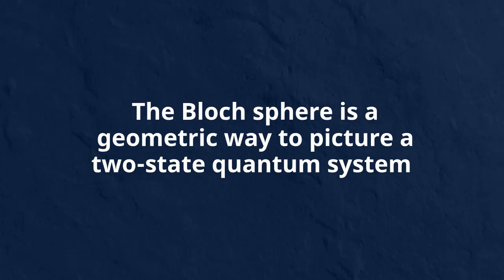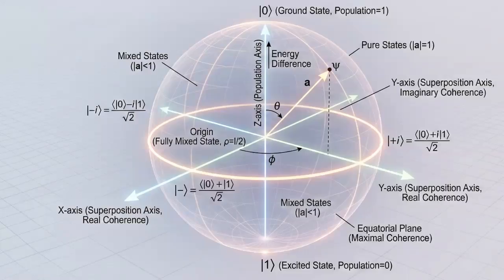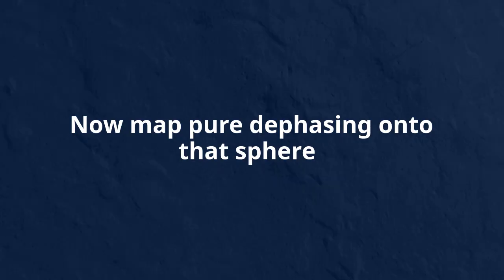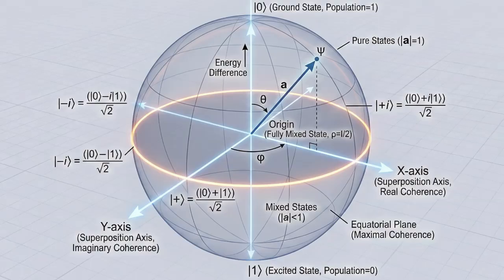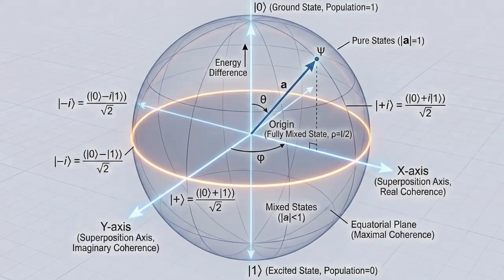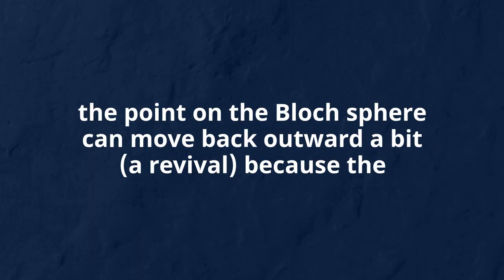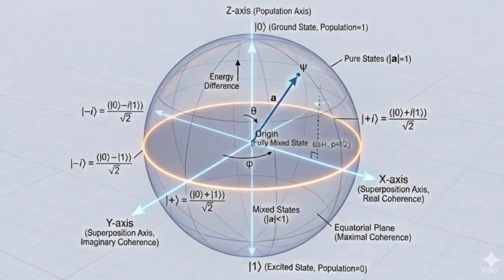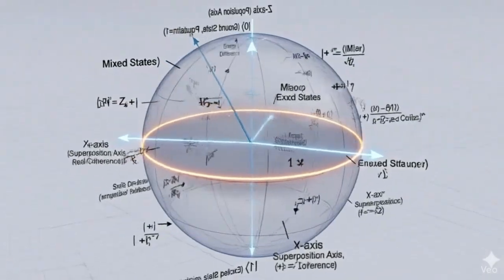Bloch Sphere: Visualizing Quantum States (Part 30m)